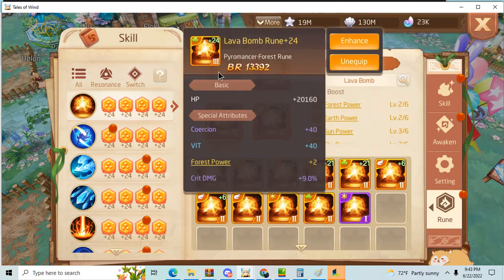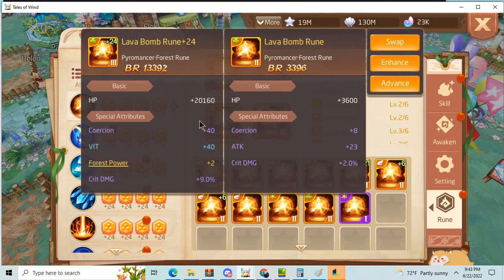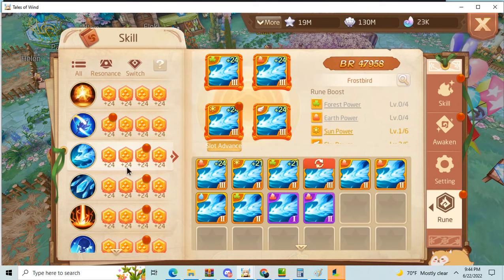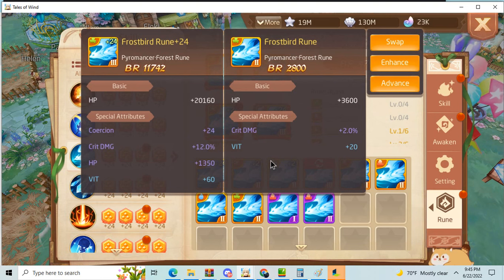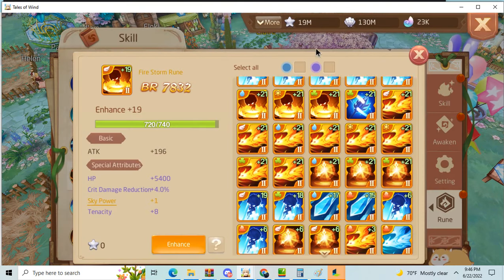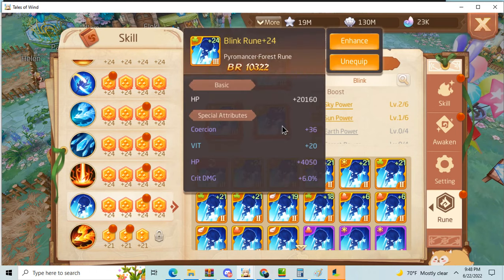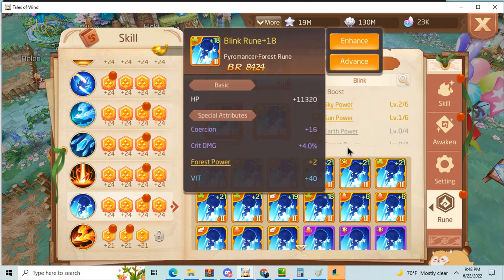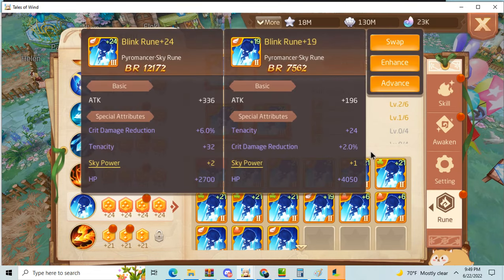Tales Of Wind How to know what runes to Improve (why its easier to improve if your runes are bad).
It rolled vit LMFAO but it wouldn't have been better then what i currently have unless it rolled cdmg 9 with coercion 24